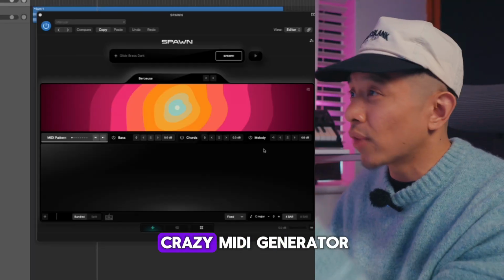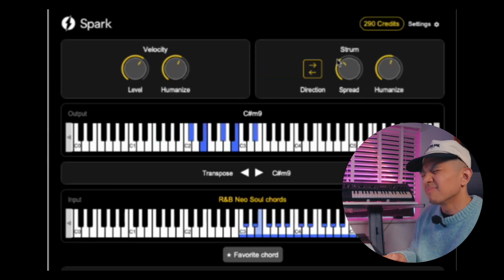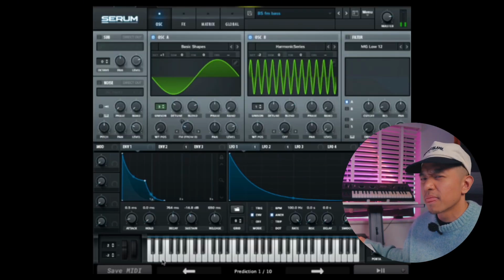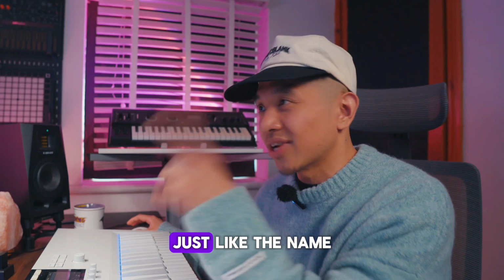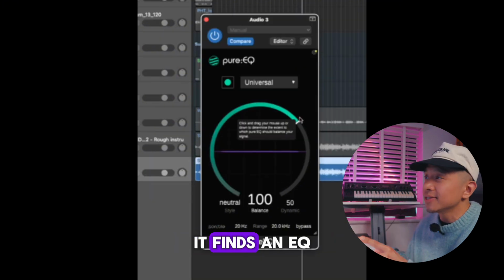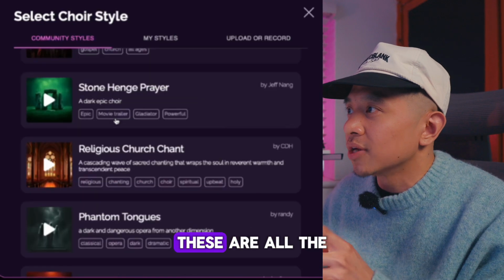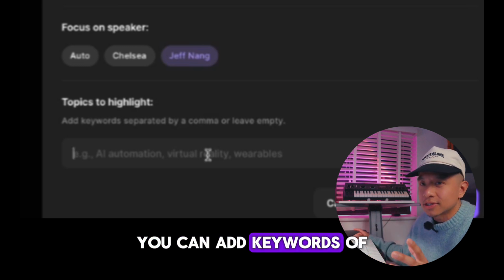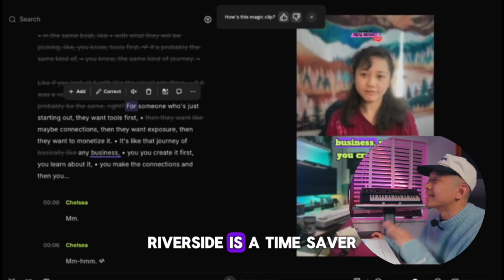The BEST AI Music Tools For FULLTIME Music Producers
I Tested and tried 100s of music making Ai apps, vsts and plugins. Most of them suck but i did find a few gems.
In this video i show you my favourite Ai Music tools for Beginner and even professional music producer and creators. These have made my music making process way more fun and efficient.

👉Try Music Style Sampler
Chapters:
00:00 Do A.i Tools really Suck?
00:39 Ai Midi Generators
2:30 A.i Instruments
3:52 Controlla Voice Swap Voice
4:36 Ai Fx Plugins
6:57 AI Song Generators?
8:12 Music Style Sampler
9:37 Ai tools for Your Content

Music production, free choir plugin, children choir vst, ai choir, Vst choir, best free online song ai generator, ext to song generator, generate prompt from song